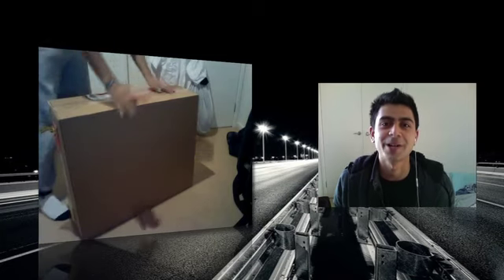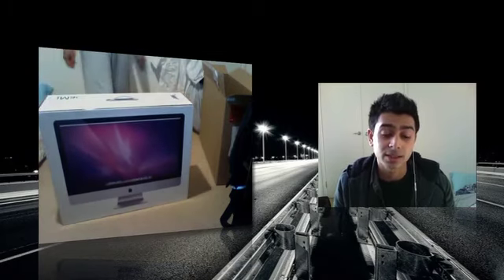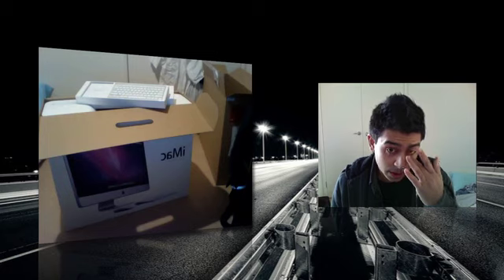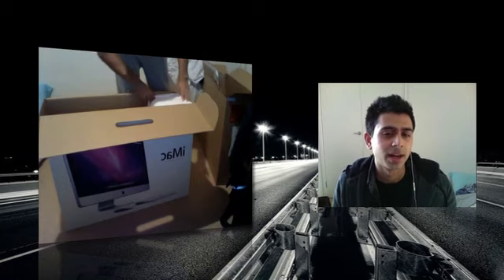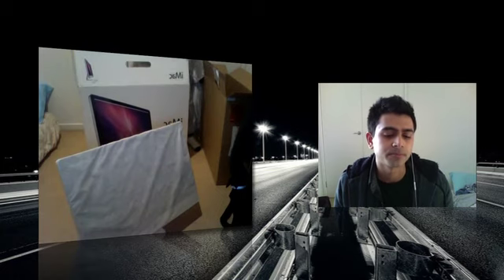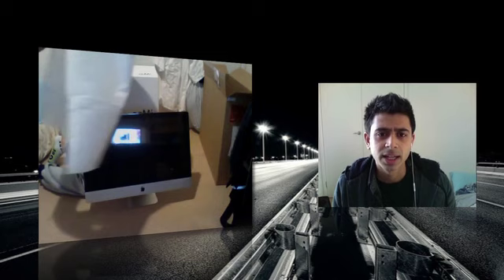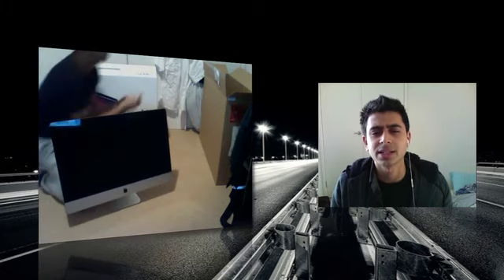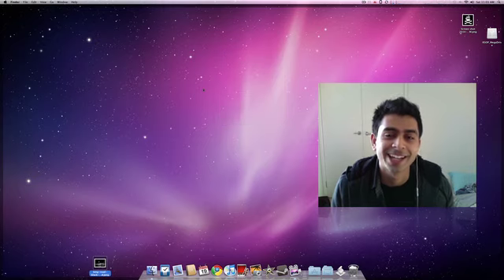Unboxing of the new iMac i7 2.8GHz (2010)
So i finally got an imac, yea for me Check out my written review on the imac @